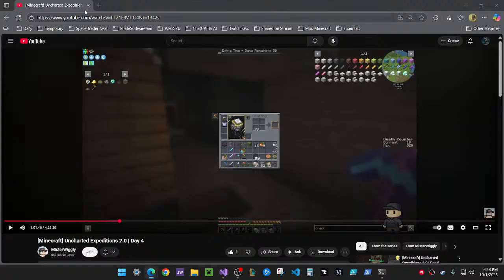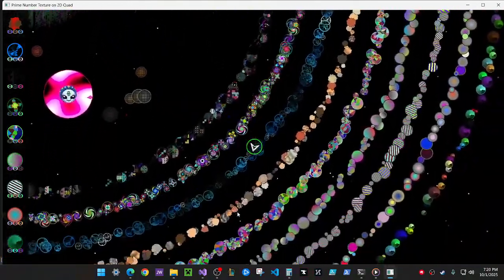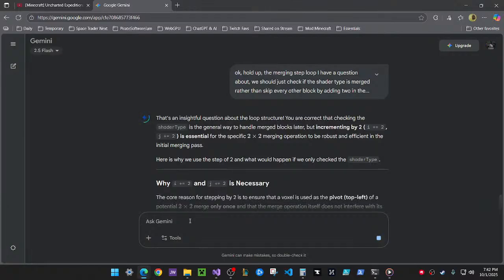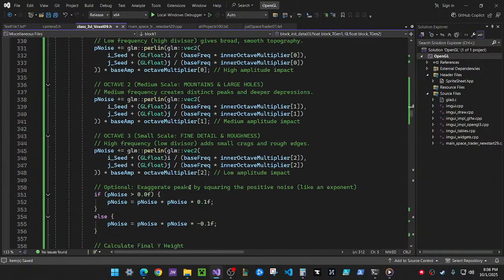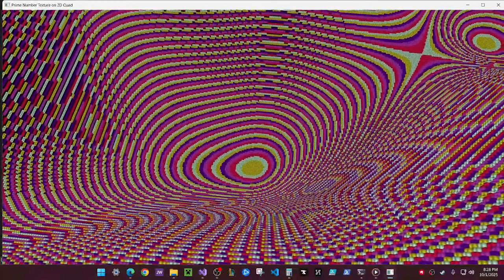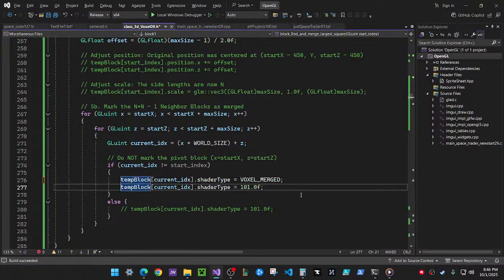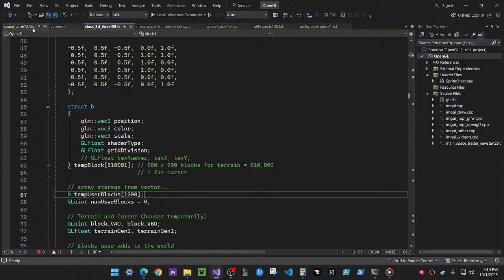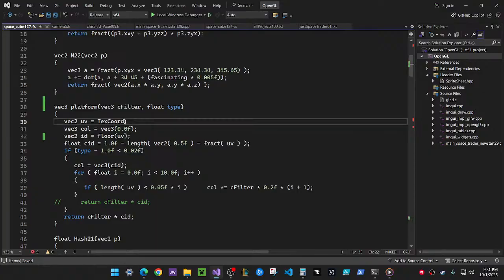3D Voxel Terrain Generation and Optimization🪓🧱| Game Dev 🎮🤔 | C++ Shaders ⚙️✨ | AI Music 🎧🤖